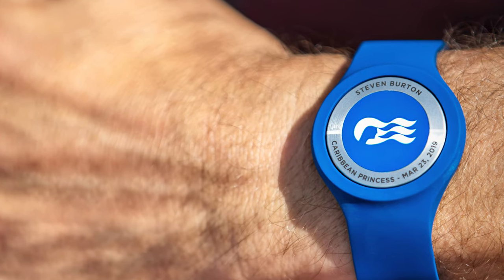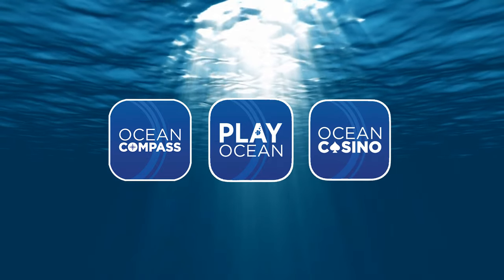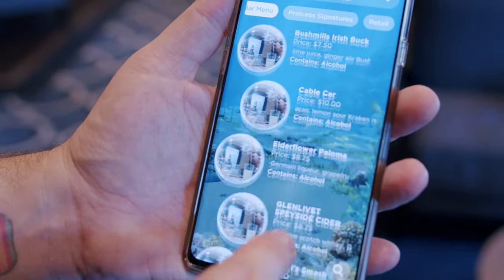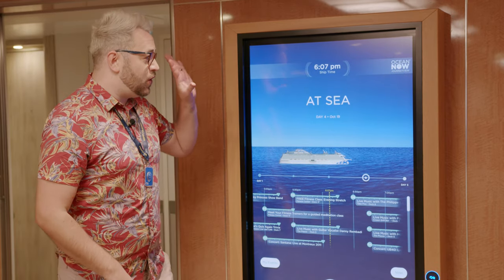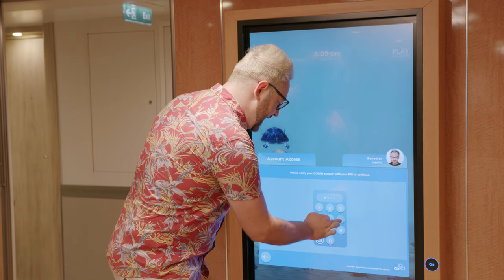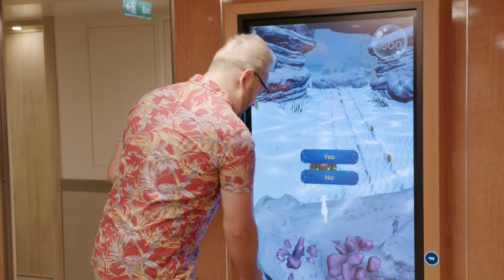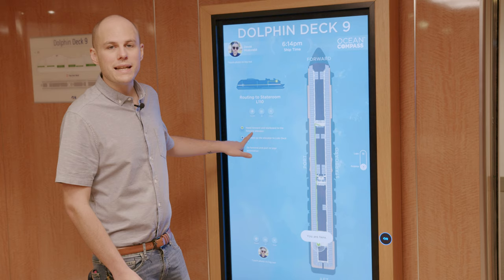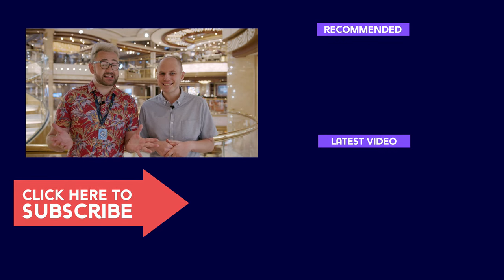The ULTIMATE guide to Princess Cruises Ocean Medallion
We take a good look at the amazing Ocean Medallion technology on Princess Cruises ocean medallion class ships looking at what it is, how it works, what it does and how it can make your next Princess cruise so much better!

Our must have cruising packing essentials:
Sanitizer wipes
Sanitizer spray
Fun flamingo towel clips
Insect repellent
Cabin hanging toiletry bag
Strong magnetic wall hooks

Our camera kit:
Our camera
Our main lens
Our zoom lens